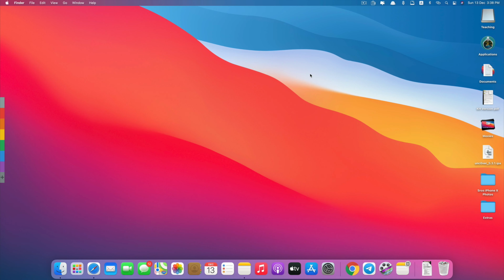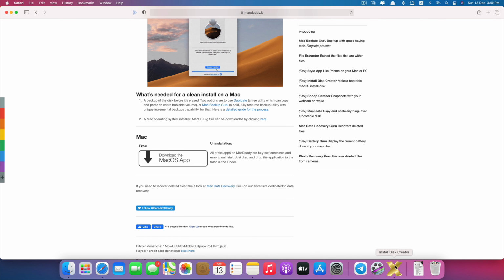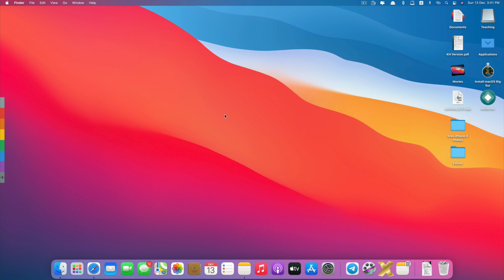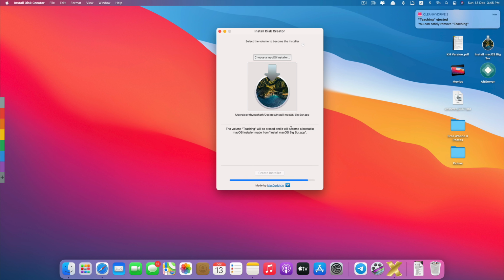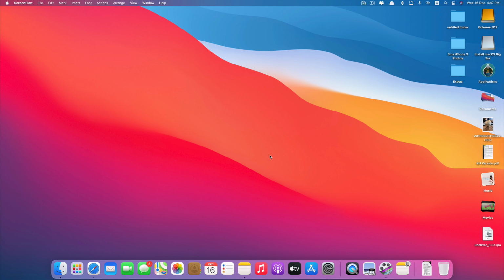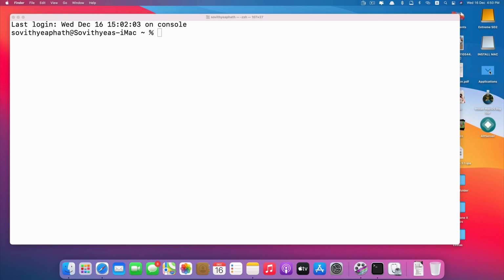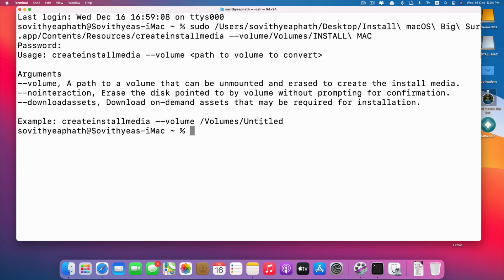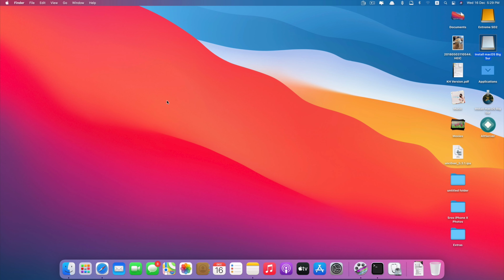*NEW* How To Make A Bootable USB for MacOS Big Sur | 2 Methods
How to make a bootable USB  for MacOS Big Sur. In this video, I will be demonstrating 2 different methods to create a bootable USB. The first method, we will be using an app and the second method, we will be using terminal commands. At the end of the video, you can choose whichever method you find the most convenient to use.

The Main Camera I used:
DJI Osmo Pocket

Terminal commands: sudo /Applications/Install\ macOS\ Big\ Sur.app/Contents/Resources/createinstallmedia --volume /Volumes/Untitled -- /Applications/Install\ macOS\ Big\ Sur.app